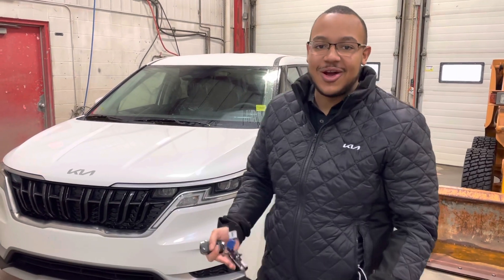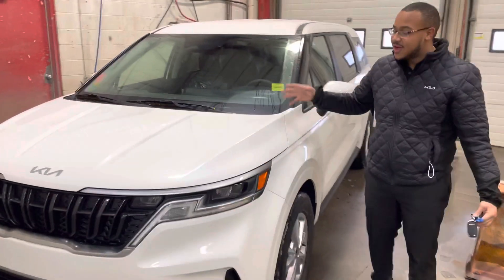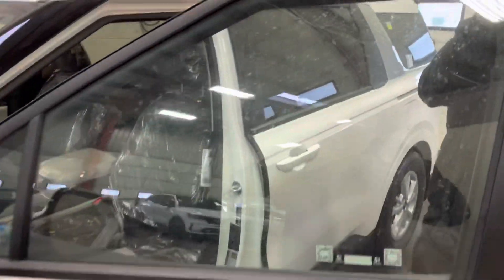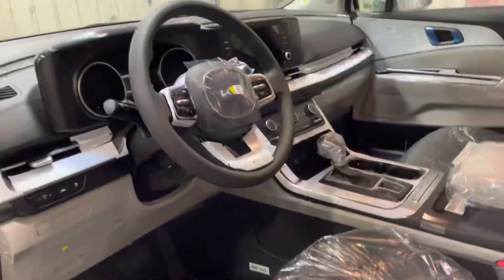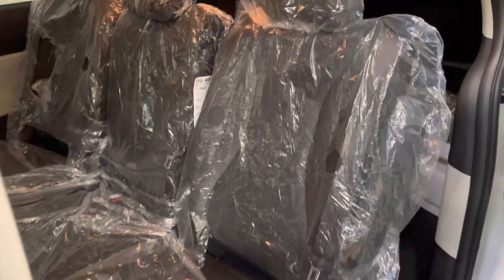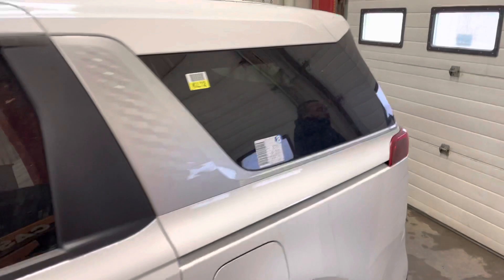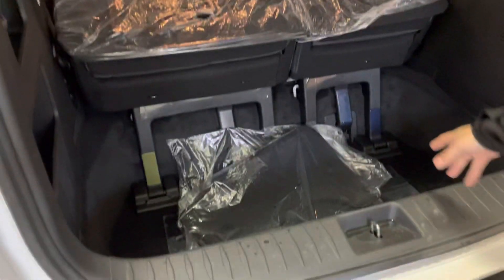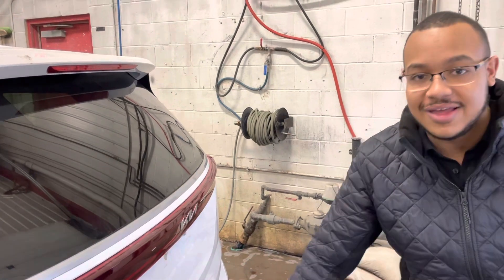2022 Carnival LX at Sherwood Kia